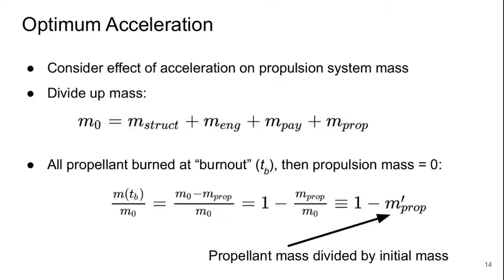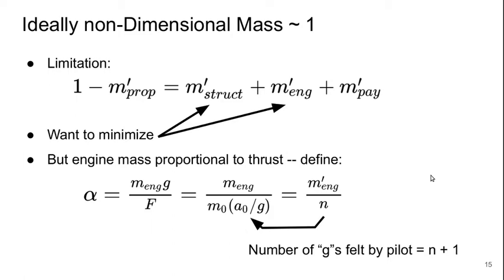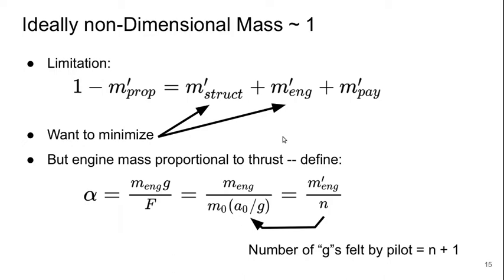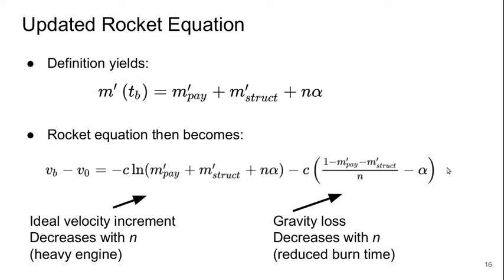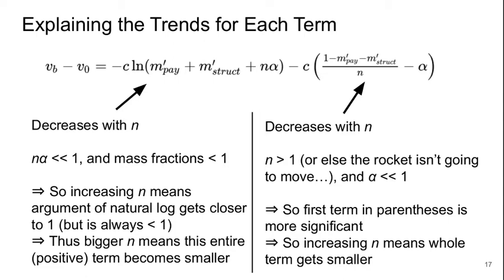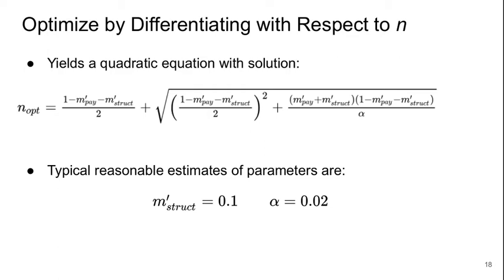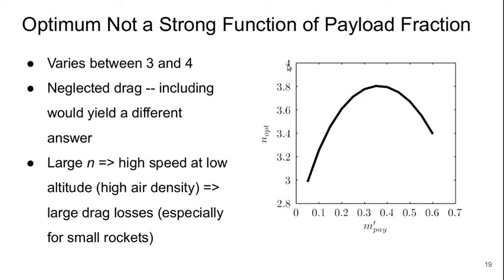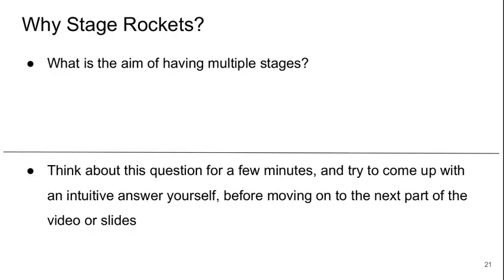Aerospace Propulsion Lecture 01 part 3